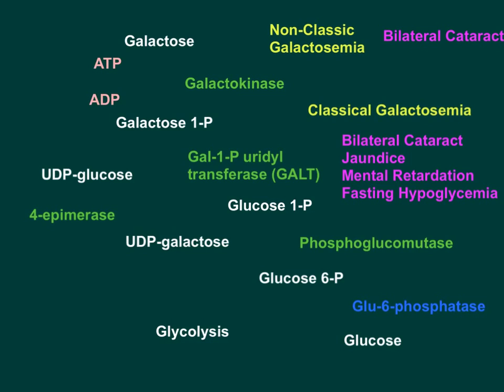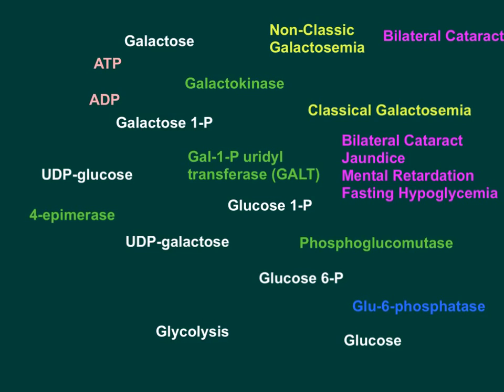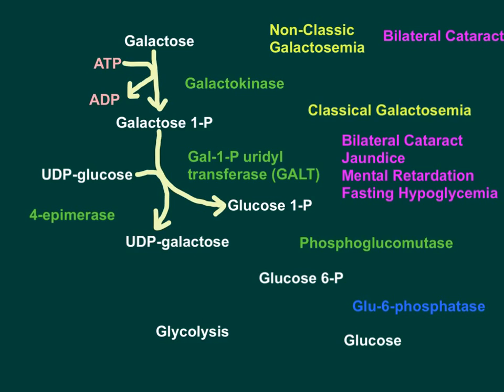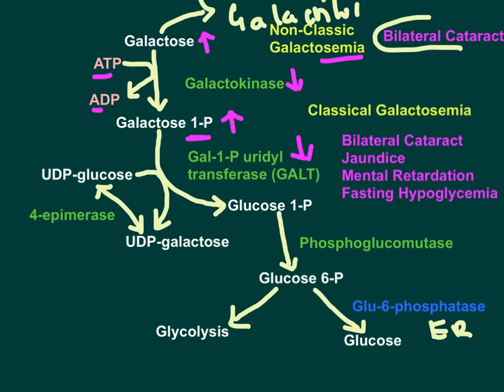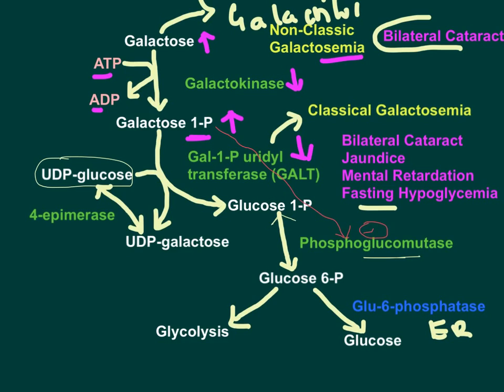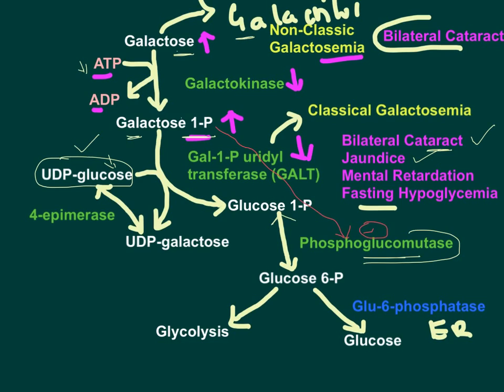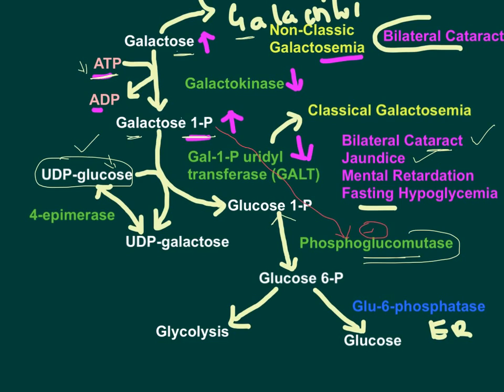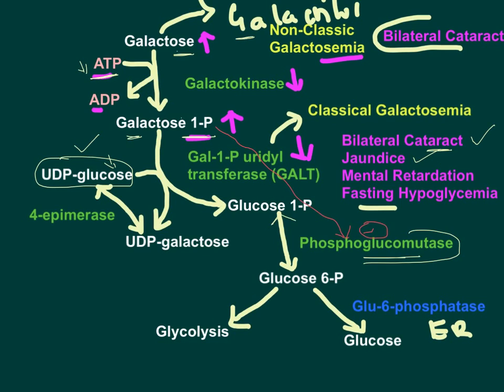Galactose Metabolism and Galactosemia - Review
In this video I have explained galactose metabolism along with galactosemia condition. Fate of milk carbohydrate lactose into glucose and galactose and galactose metabolism into glucose 1 phosphate is explained. important enzymes like galactokinase and galactose 1 phosphate uridyl transferase ( GALT) enzyme and their defieicny leading to non-classical galactosemia and classical galactosemia, respectively has been explained. All the signes seen in these disorders like bilateral cataract, mental retardation, jaundice and fasting hypoglycemia has been explained.